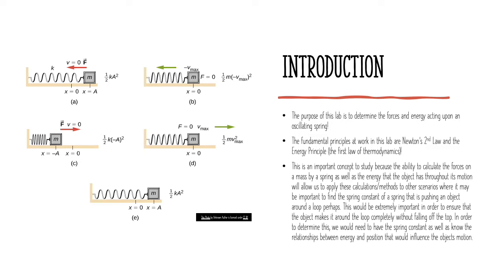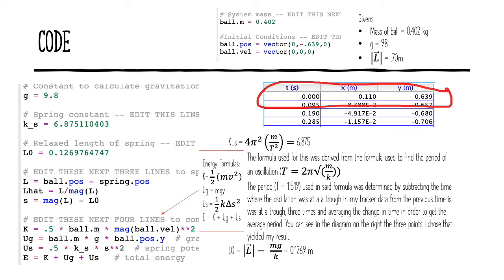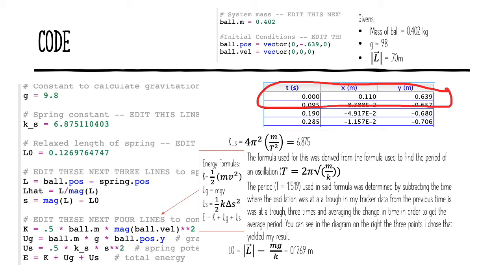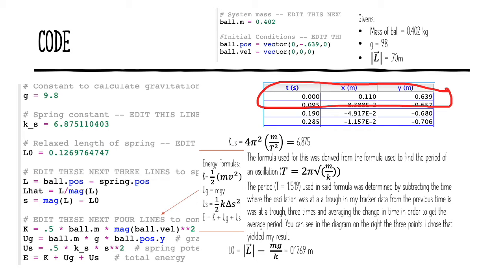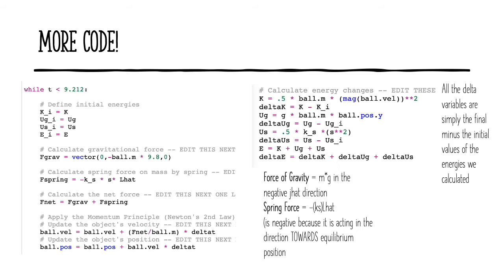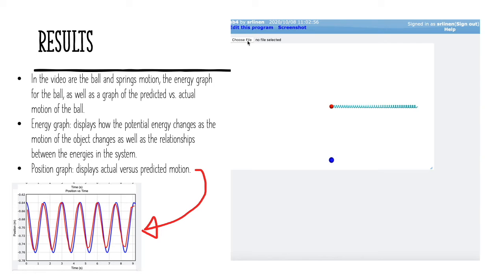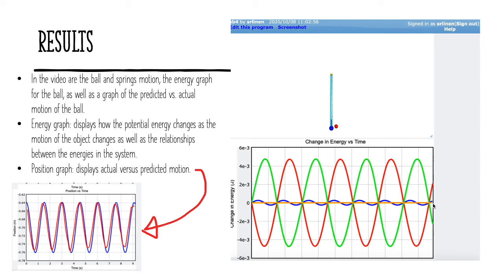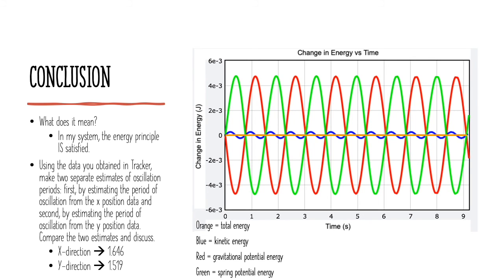Lab 4 PHYS 2211